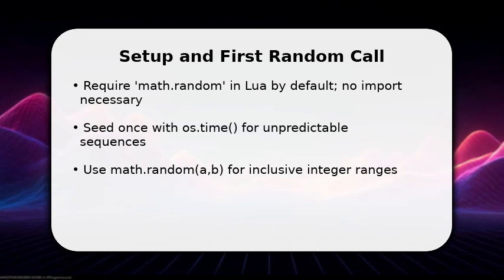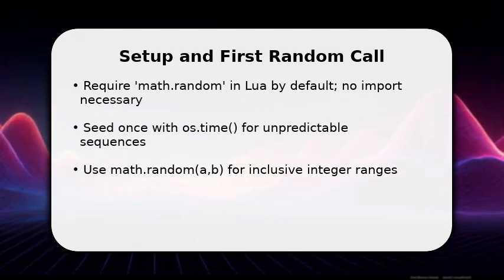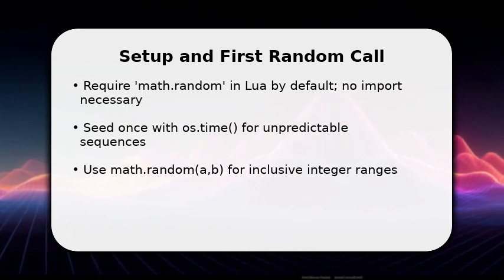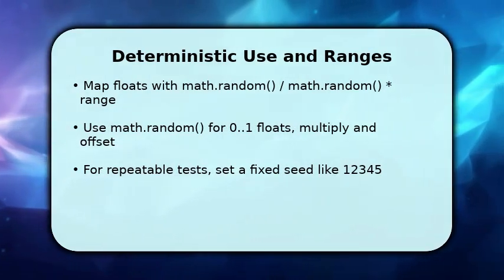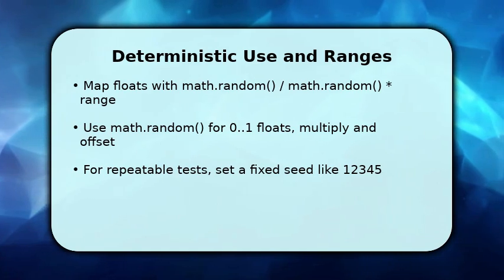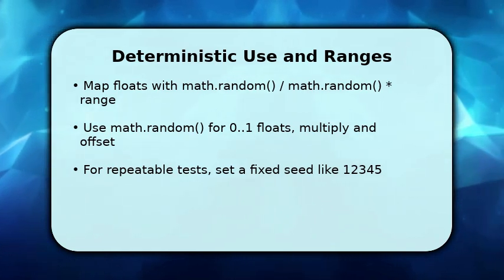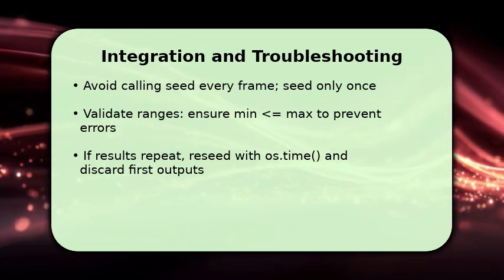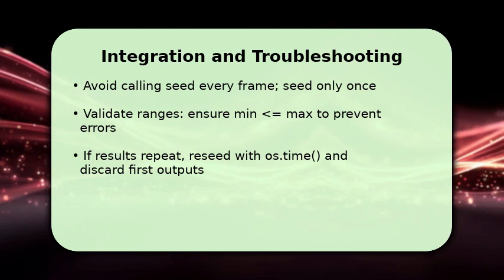How to Use Math Random Roblox (updated)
Dive into the world of Roblox gaming as we explore how to effectively use math randomization for dynamic gameplay. This updated guide covers essential tips and tricks, including scripting techniques and best practices in creating unpredictable yet fair challenges within your own Roblox games.

Roblox, math randomizer, game development on Roblox, scripting for roblox, dynamic gameplay mechanics